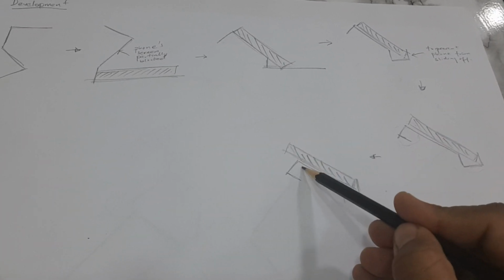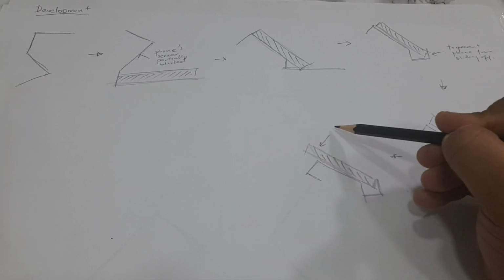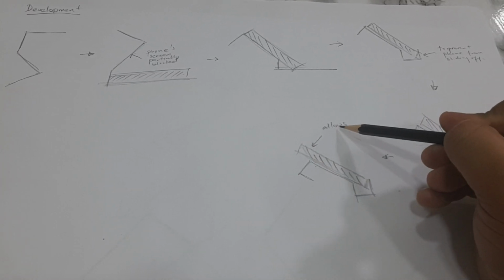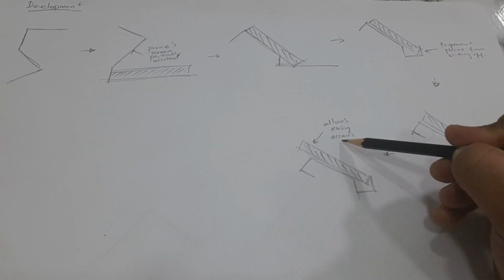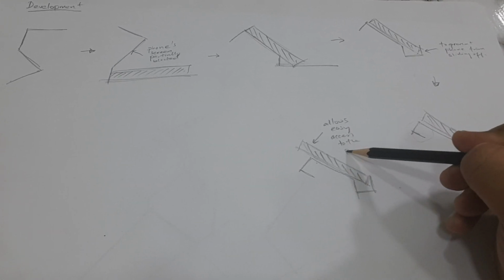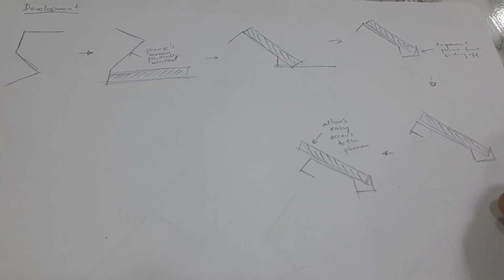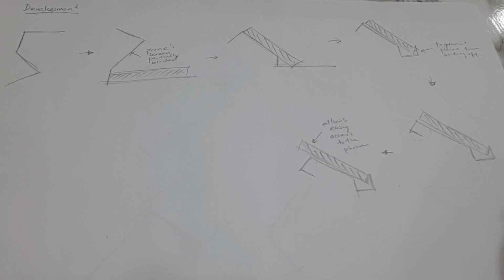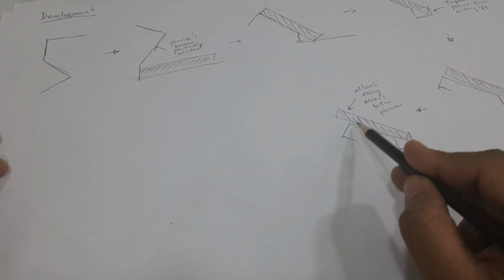Development of Phone Holder - Project 1 DNT SPS